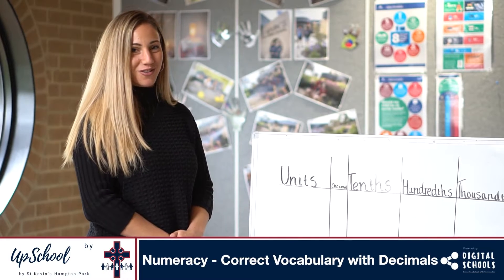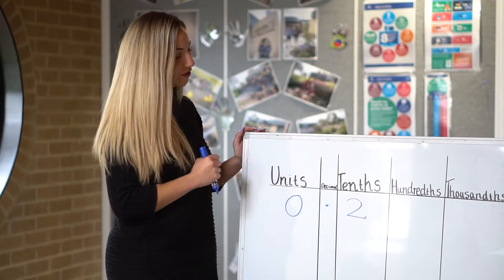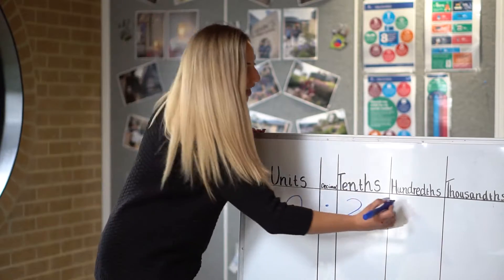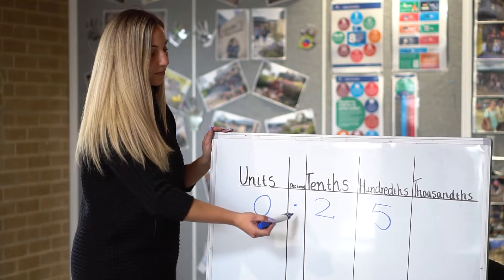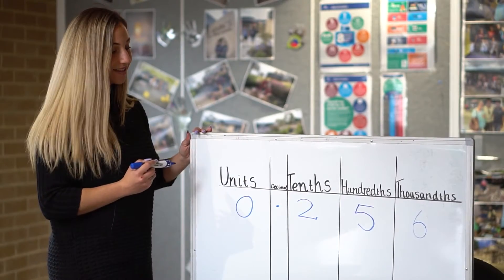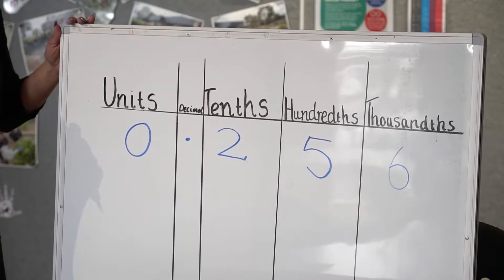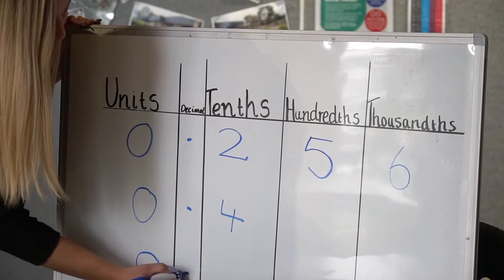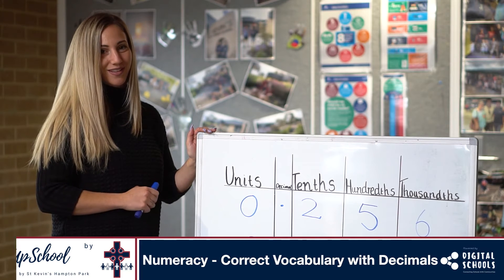Numeracy - Correct Vocabulary with Decimals